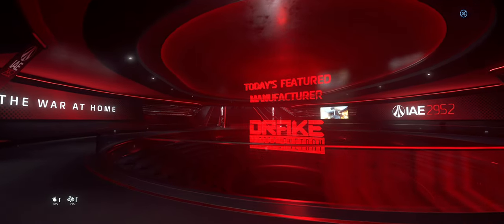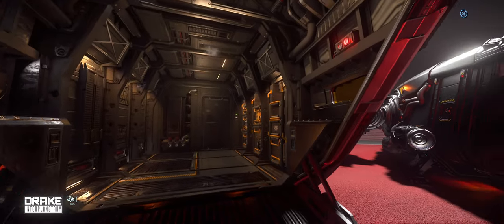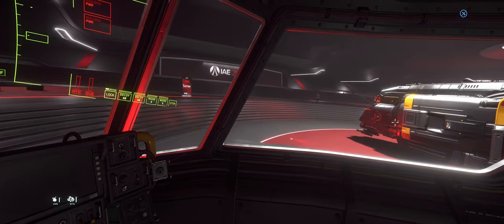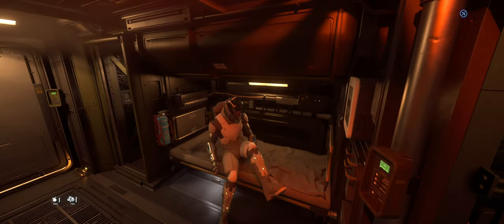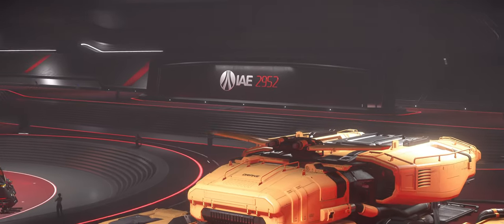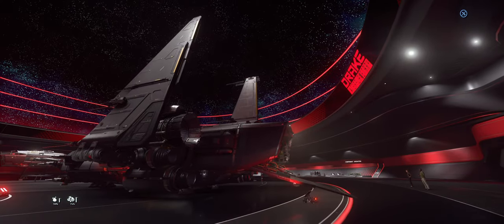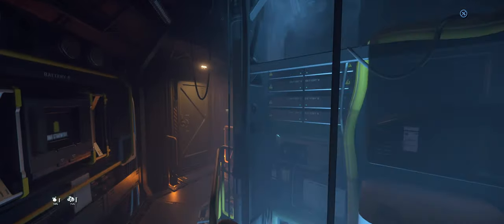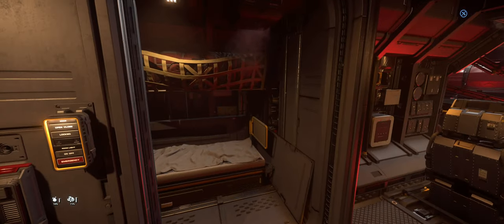Drake Corsair, Cutter, Vulture | Expo Floor Review | Day 1 IAE 2952 | Star Citizen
My specs: AMD Ryzen 9 3900 XT, Nvidia 2080Ti, 32GB 3200Mhz, M2 SSD
My sticks: Dual Stick Virpil Constellation, Cosmo Sim Cams No Center, Default Springs, Monstertech Mounts